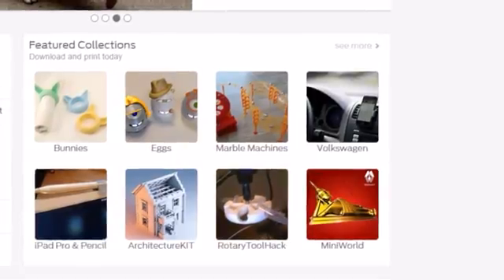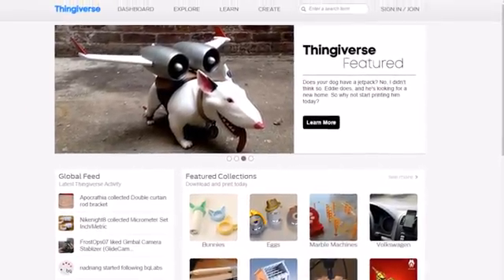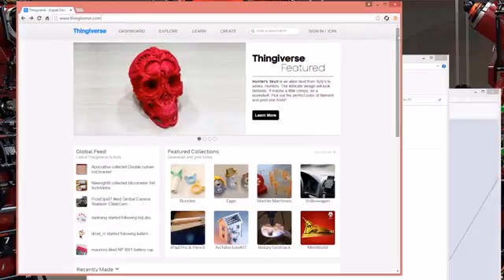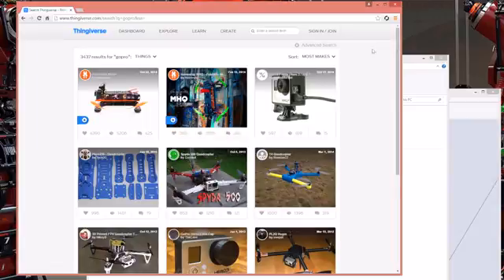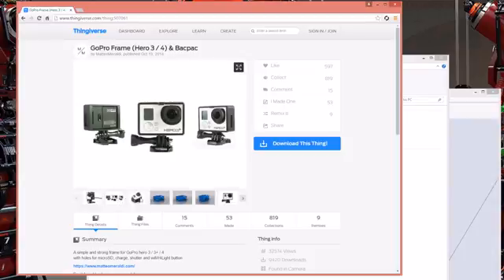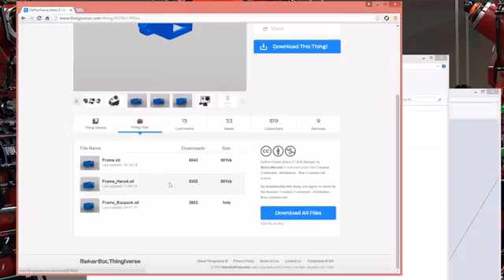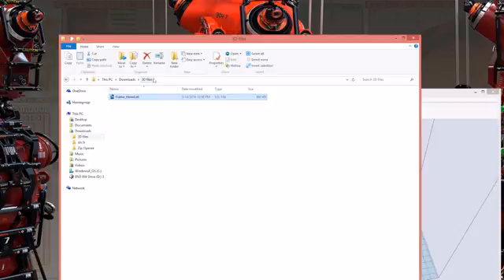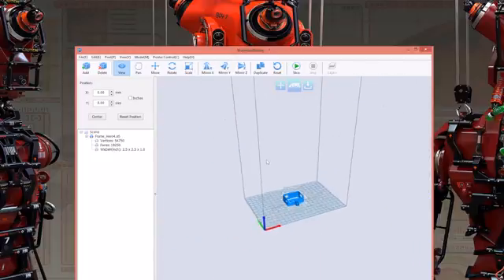Wanhao USA - Zak's Picks and Tricks // Downloading STL Files from Thingiverse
Hey everyone,

Today I wanted to share a quick video showing you how easy it is to download STL files on Thingiverse.com. I printed a housing for my GoPro Hero 4, and it fit perfectly with zero modifications to the file.

or